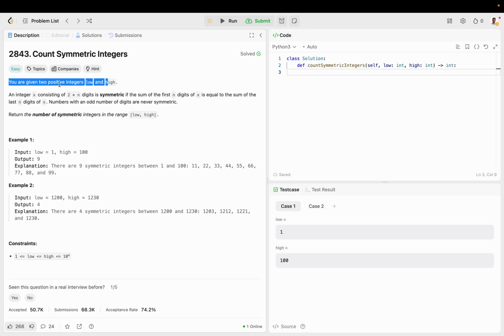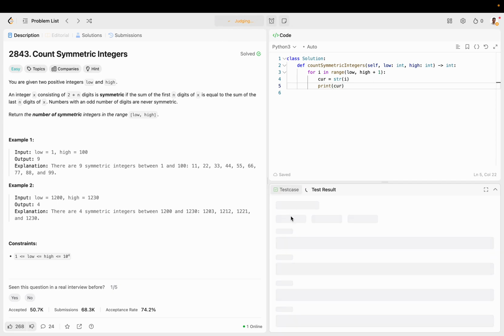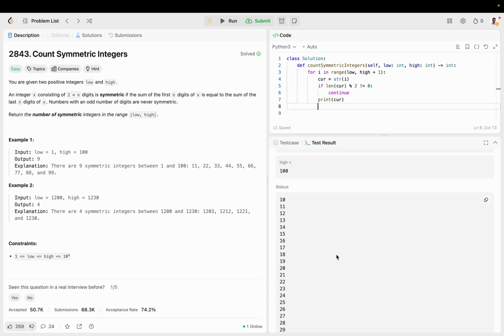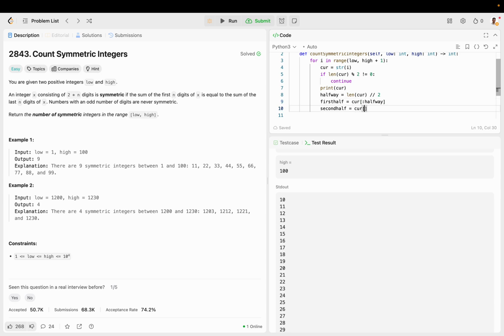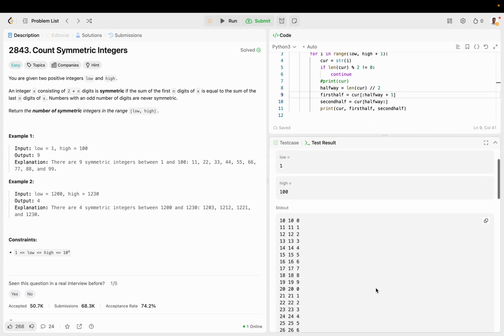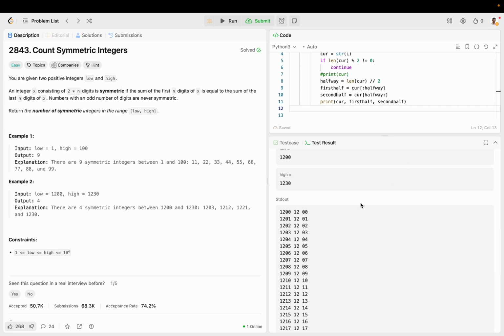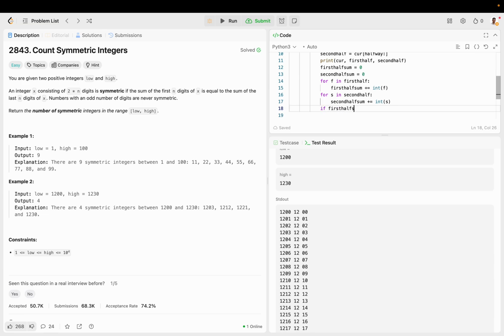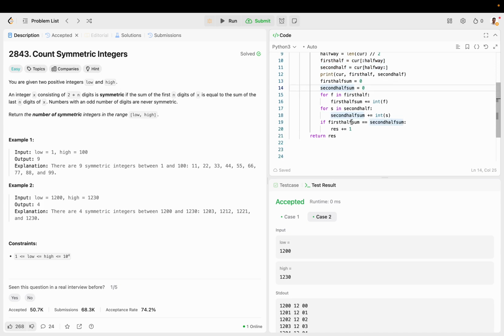Count Symmetric Integers